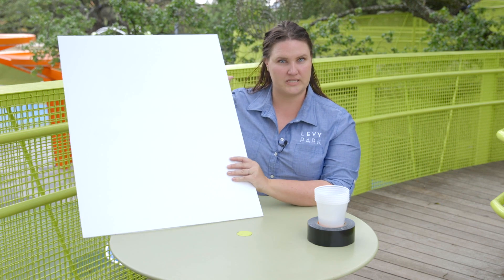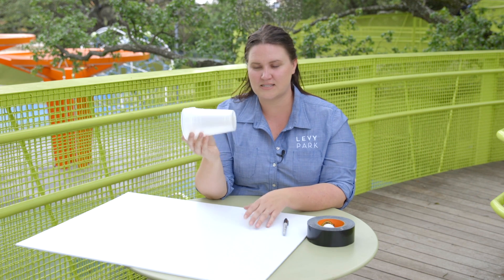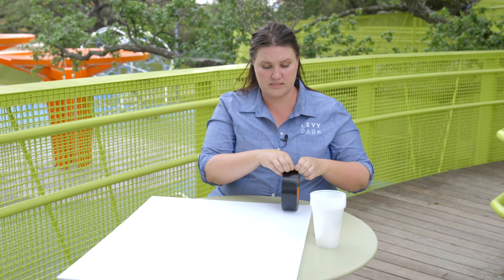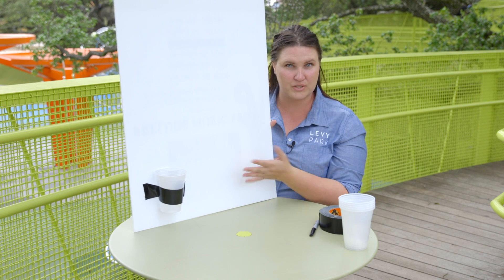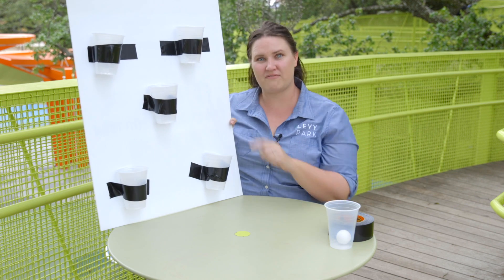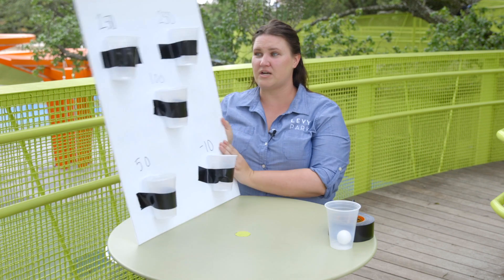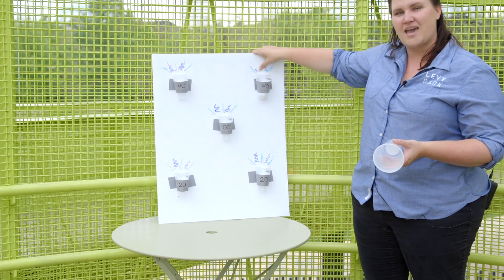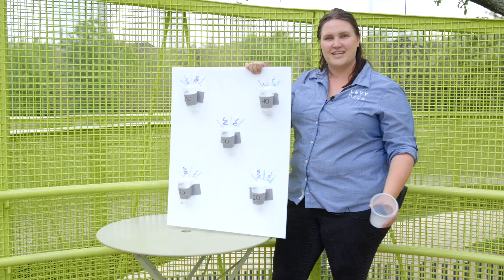Levy Park On Demand - Wall Pong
Calling all ballers! Show off your skills in this fun DIY game where you earn points to win!

This pre-recorded free program requires some household items to fully follow along and create a craft or project from home.

Supplies:
Cardboard (or use flat wall, sliding door, or window)
5 Plastic Cups
Tape (painters tape works best for walls and windows)
Small Ball (lightweight balls like ping pong or small rubber ball work best. A crumbled piece of paper or tin foil works too!)
Optional: Marker for decorating